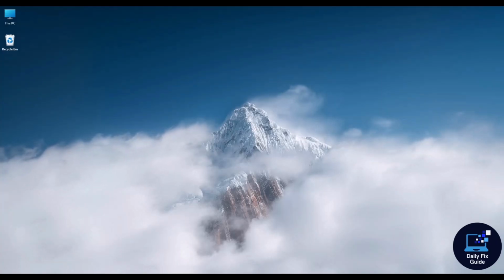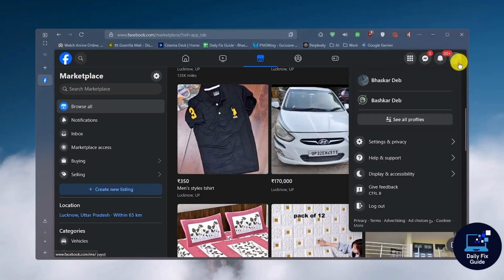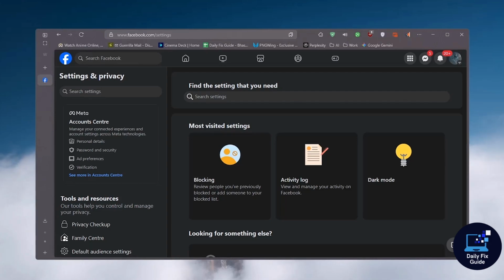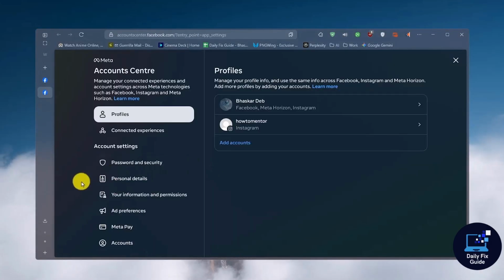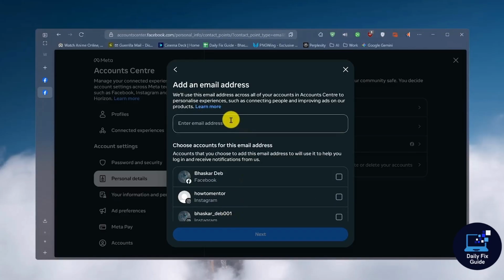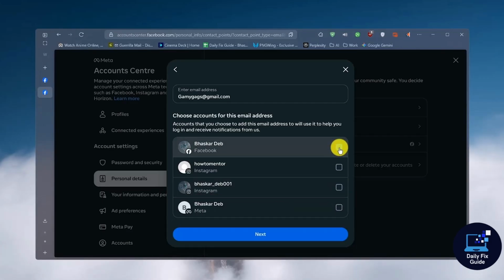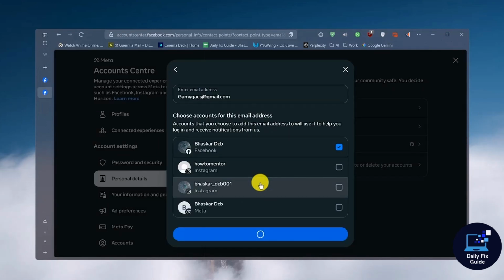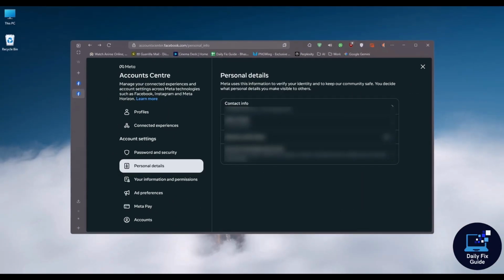How to Link Facebook Account to Gmail - Full Guide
How to Link Facebook Account to Gmail

Learn How To Link Your Facebook Account To Gmail Quickly And Securely. This Easy 2025 Guide Shows You Step-By-Step How To Connect Both Accounts Without Any Hassle.